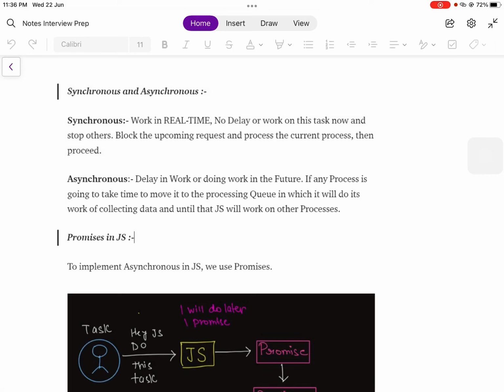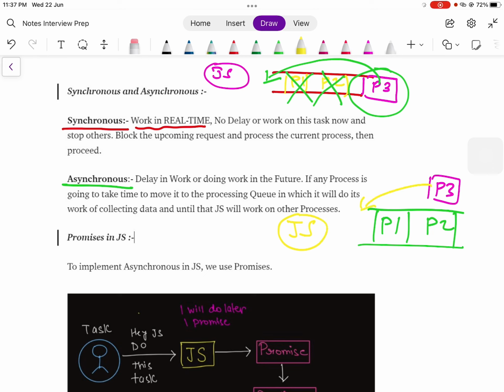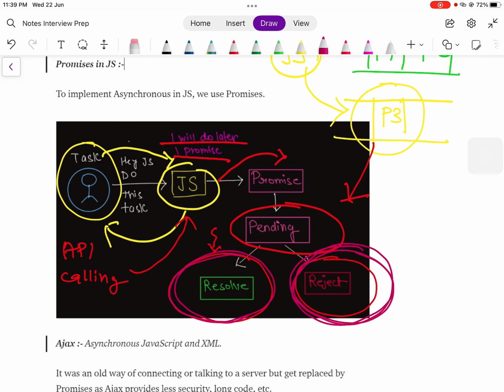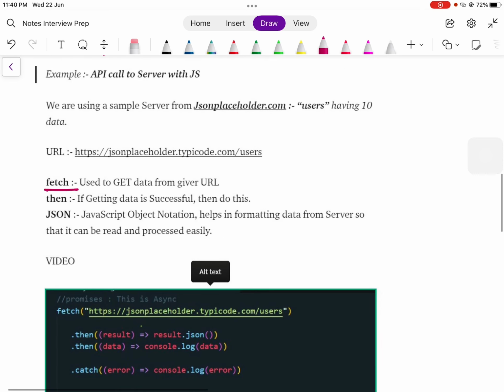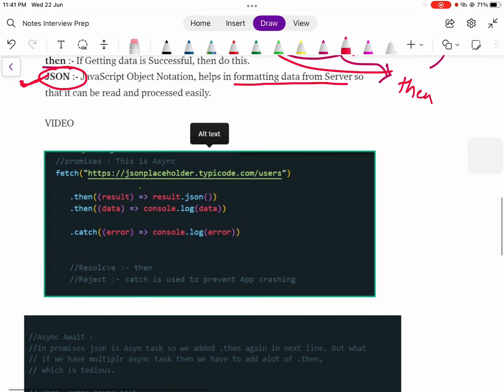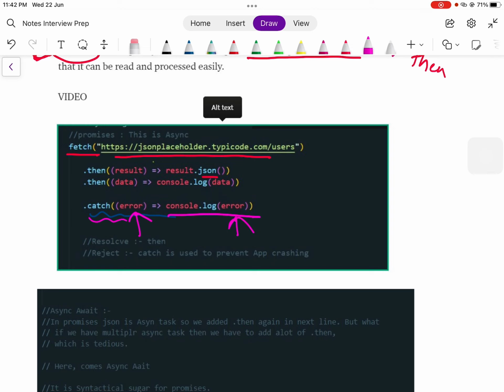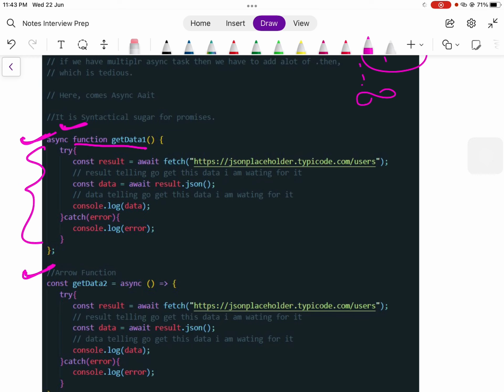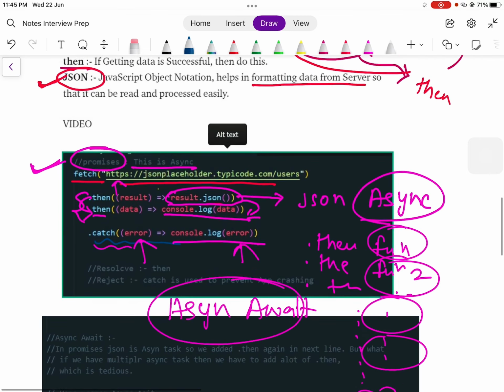Promises ans Async Await in Javascript